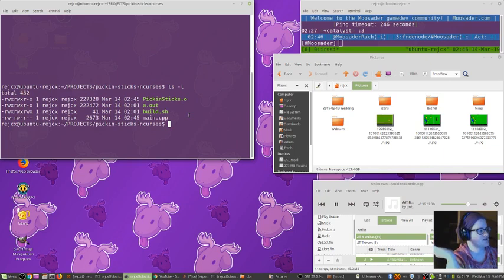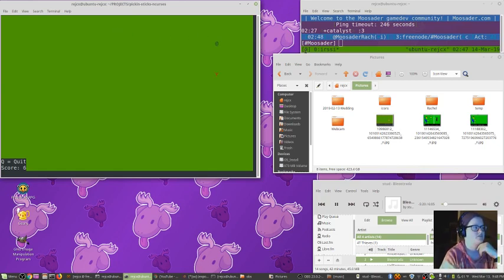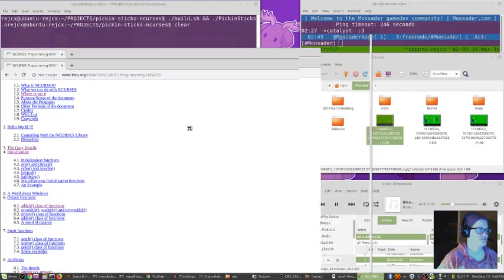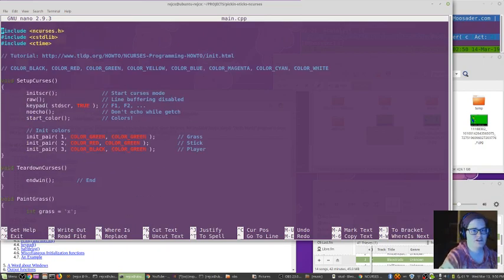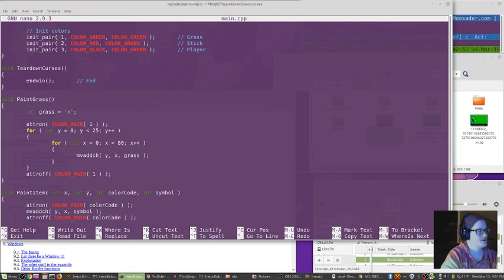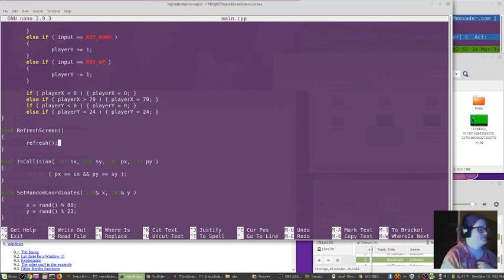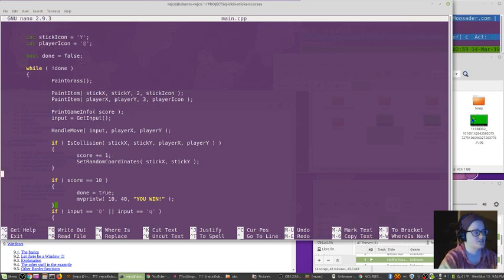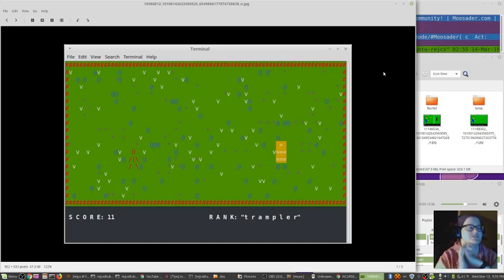Pickin' Sticks in the terminal - ncurses gamedev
Playing around with the ncurses library!

Sorry for the bad mic quality, I had it too high up. x_x

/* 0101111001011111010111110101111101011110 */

↝ Rachel elseware... ↜

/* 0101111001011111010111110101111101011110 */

Rachel Singh (formerly Rachel Morris) ~ Code crocheter / aimless artist / out of practice pianist / glorious gamedev / Kansas City couch potato / tired teacher / (they/them).

❀ Trying to make the world a better place through education and game development! ❀